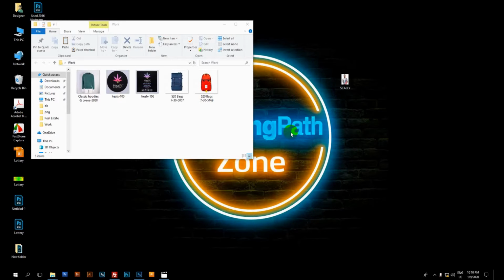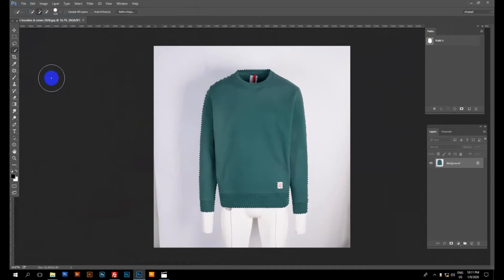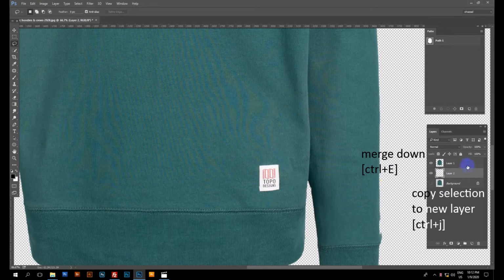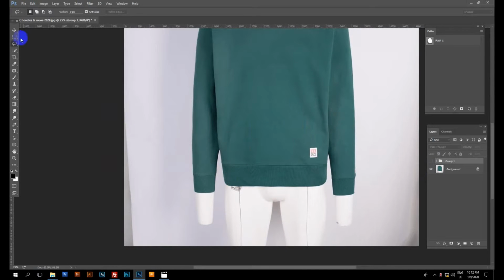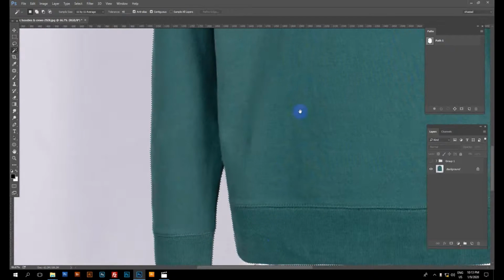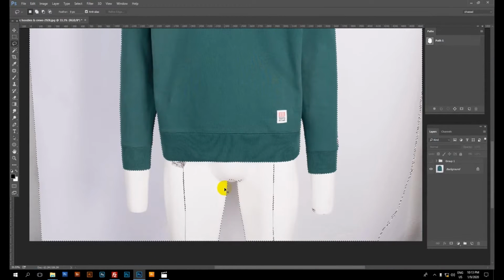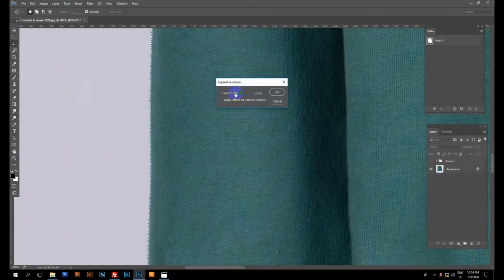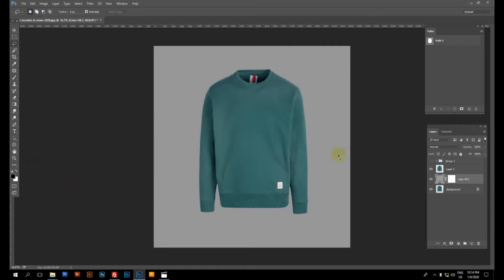Tutorial for selection tool (part-1)- Photoshop CC, 2019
Photoshop CC, 2019 tutorial